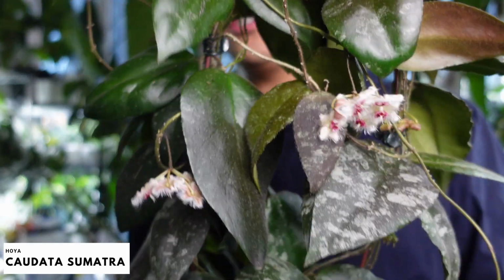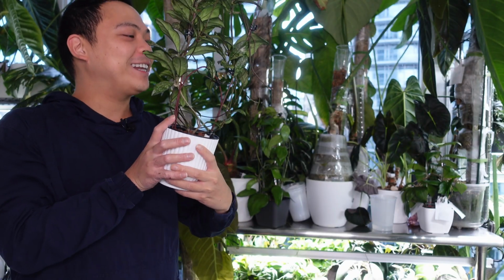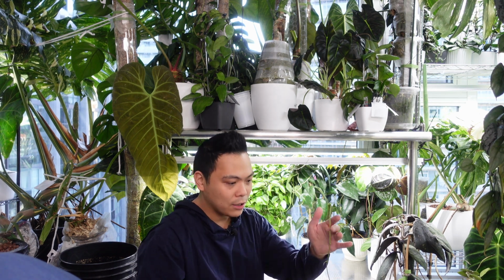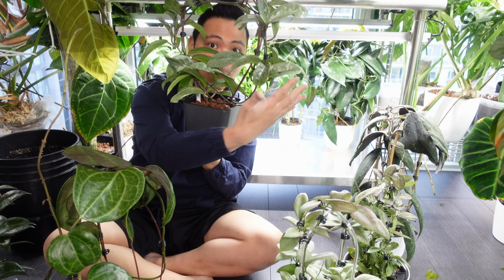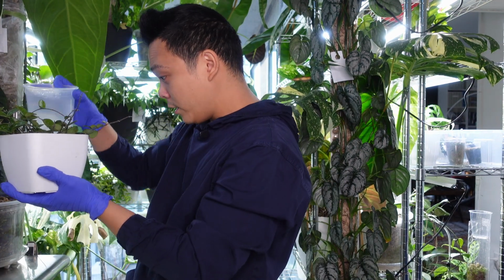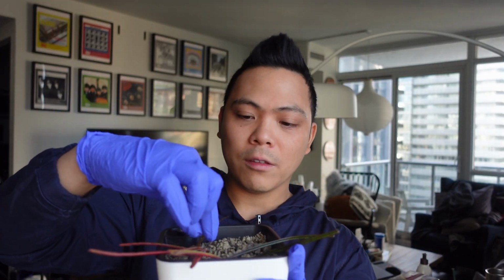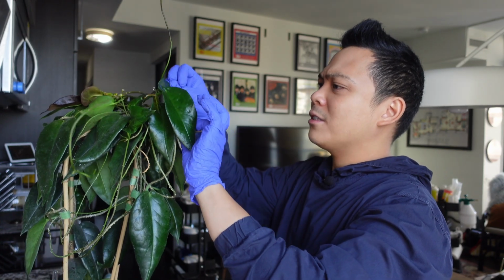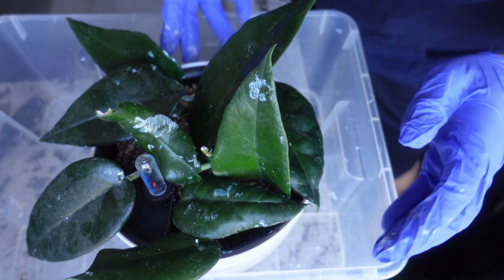🌱 hoyas in bloom, hoya updates, hoya chores, and all the good things | houseplant love 💚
Hoya Insularis
Hoya Chinghungensis
Hoya Crassipetiolata Splash
Hoya Heuschkeliana
Hoya cv Kaimuki
Hoya Archboldiana Pink
Hoya Carnosa Grey Ghost
Hoya Sulawesi gps 8867
Hoya cutis porcelana
hoya hellwigiana
hoya caudata sumatra

yarlung 6 Pack Self Watering Planter (5 inch)

7 inch Self Watering Planter

8.5 Self Watering Planter (the majority of my Anthuriums are in this planter)

Plant Clips
(USA) - not the same but similar?

Cake Dowels

7 inch Self Watering Planters (FOR PON)

Hydroguard
(CANADA) - It's very expensive in Canada

10.5 Inch T4U Rectangular Self Watering Planter

Lechuza Pon

10.5 Inch T4U Rectangular Self Watering Planter

17 Inch Rectangular Self Watering Planter

Camera: Sony Cybershot ZV-1
Microphone: BOYA 2.4G Wireless Lavalier Microphone
Editing Program: DaVinci Resolve
Creative Content: Canva